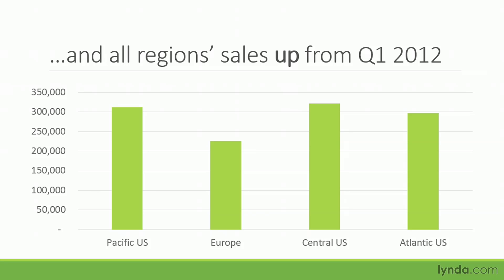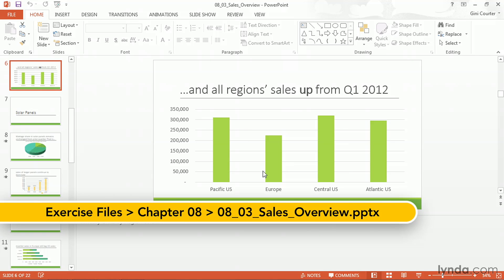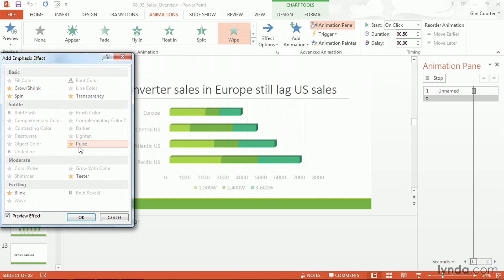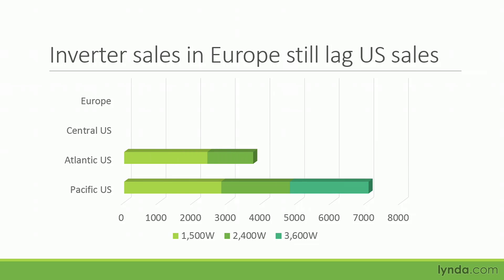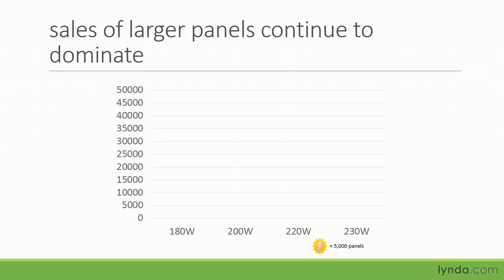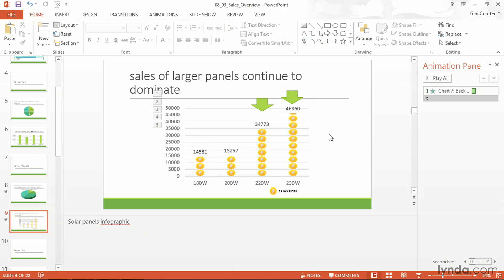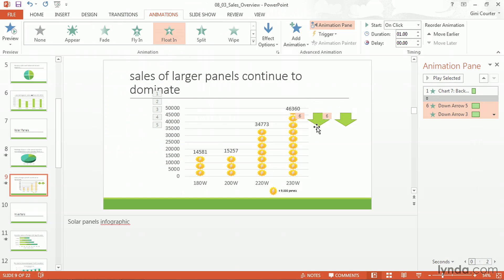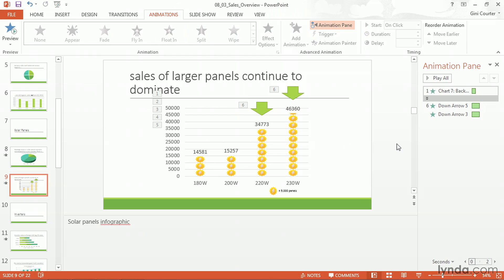PowerPoint Tutorial - How to emphasis effects and shapes